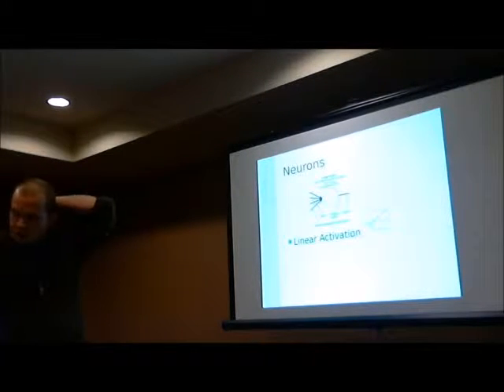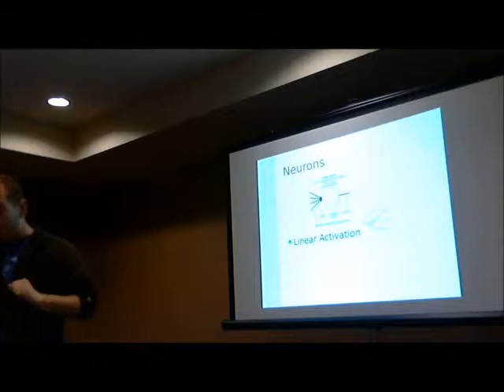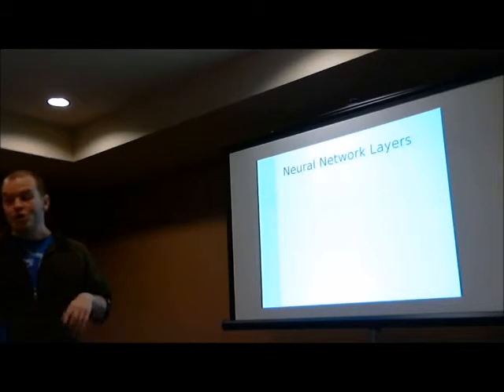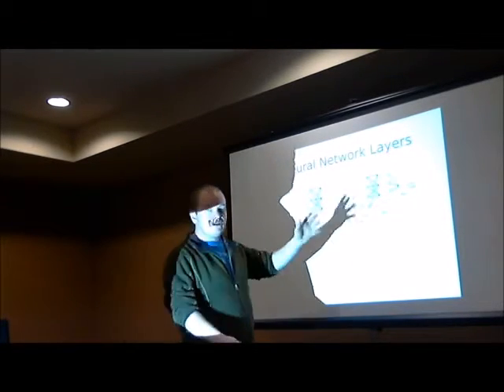Deep Learning 101 SD clip10